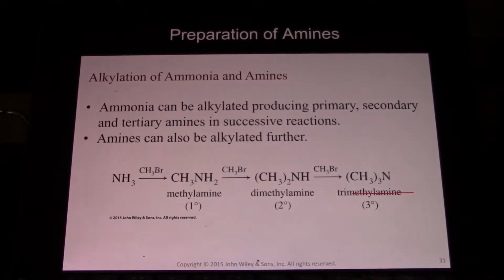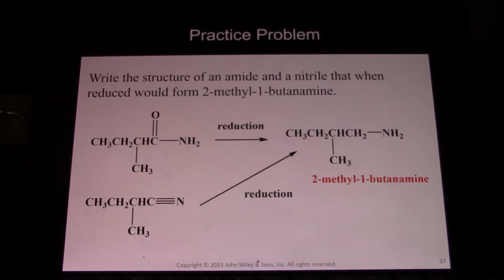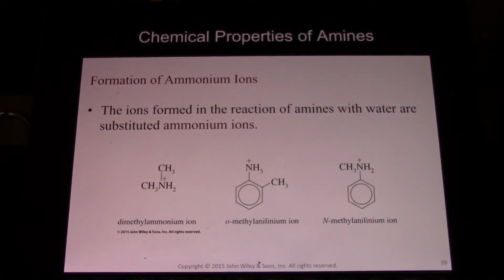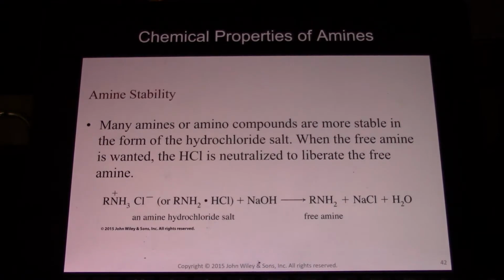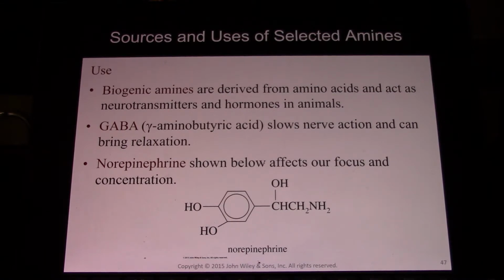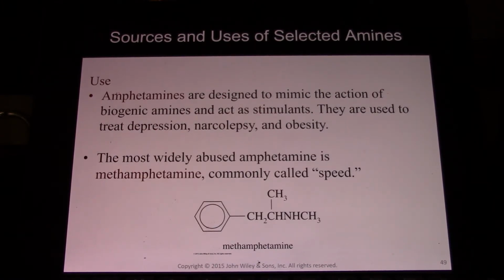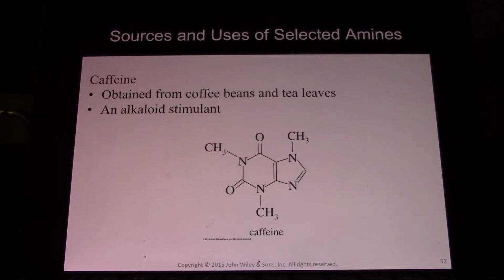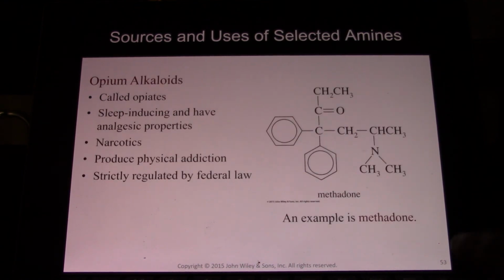Chapter 25 Part 2